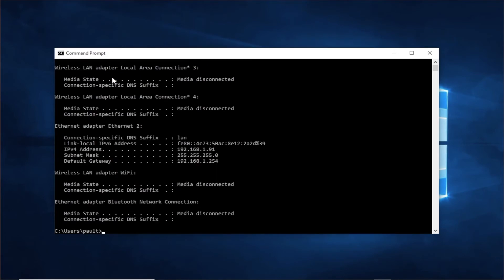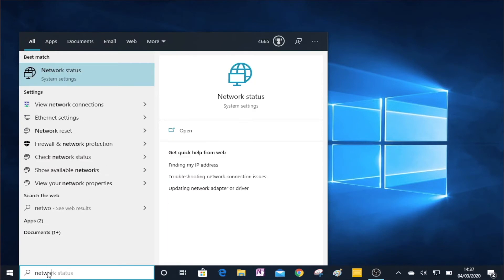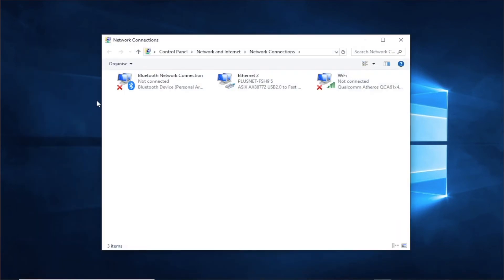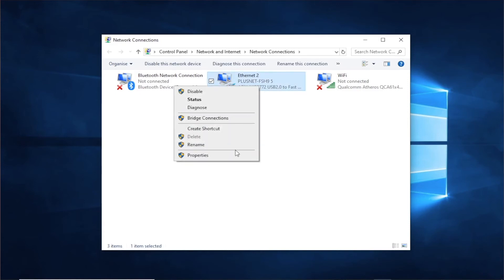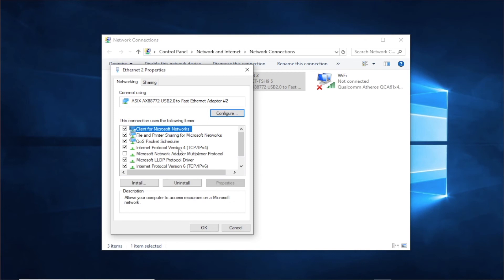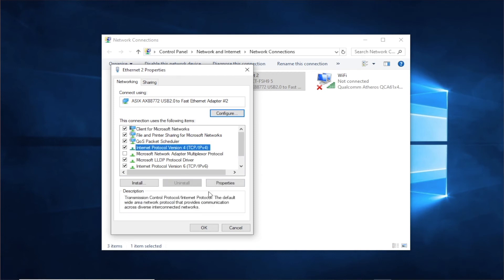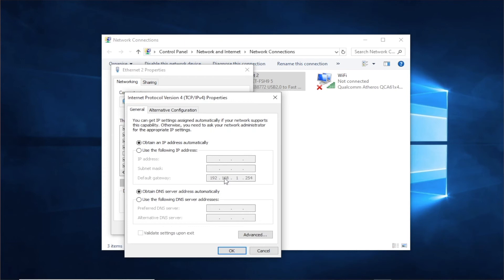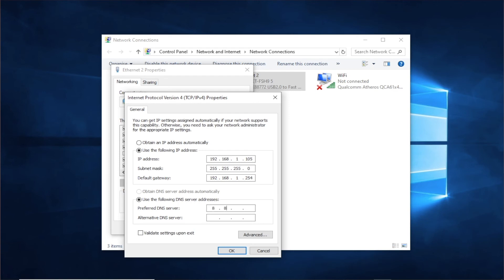Fixing the server ip address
It's important to fix the Magicinfo Server address as otherwise it can change and leave you unable to access the server.
Hers how to do it.
A quick guide to setting your display to use Magicinfo Server
For free up to date Server & Author software ( Small admin charge ) can be found